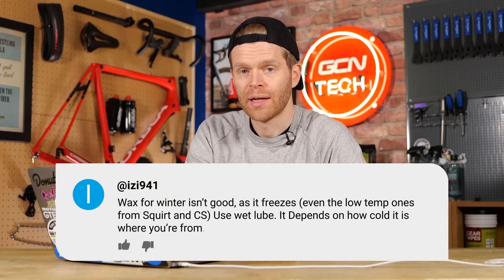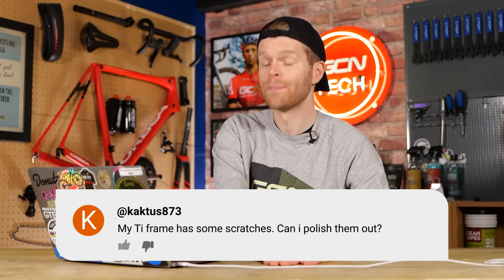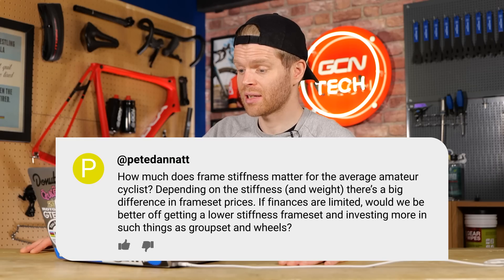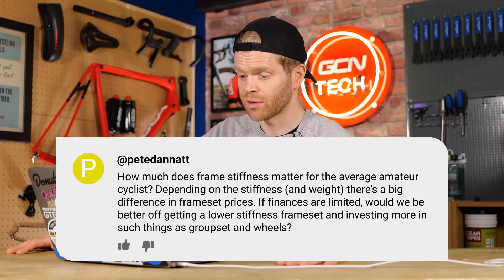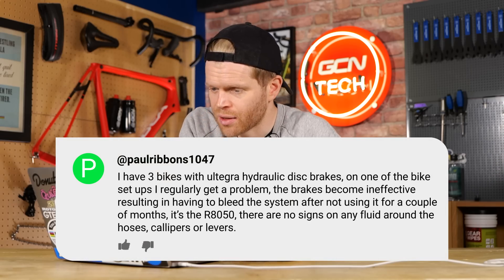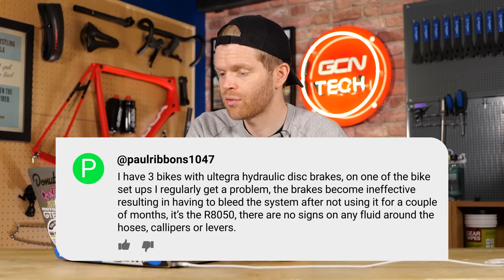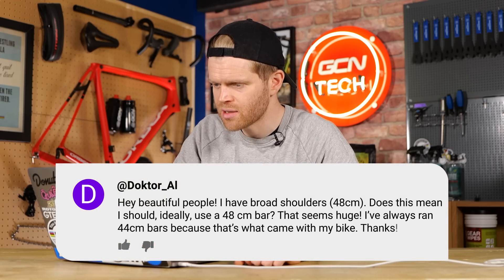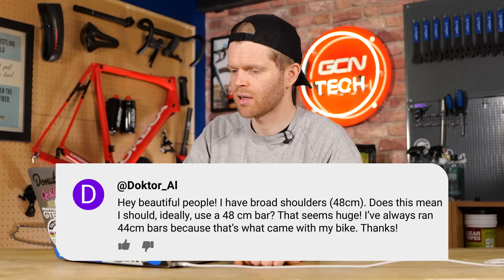Bike Handlebar Width, Hydraulic Brakes & Frame Stiffness | GCN Tech Clinic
What width should your bike handlebars be? Why do you have to keep bleeding your hydraulic brakes? What difference does frame stiffness make to your ride? Ollie answers all your questions in the GCN Tech Clinic!

00:00 Intro
00:28 Your bike tips
02:10 Bike frame stiffness
04:10 Hydraulic brake problems
06:33 Bike handlebar width

Have you ever had to bleed your brakes? 🧐